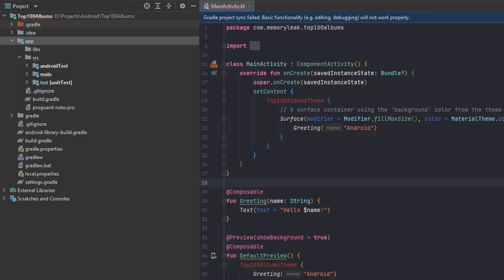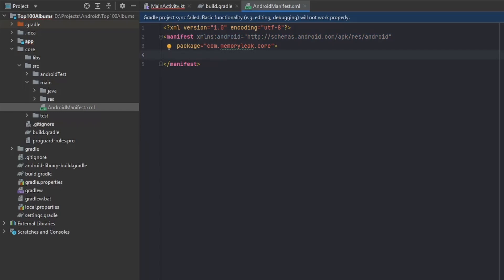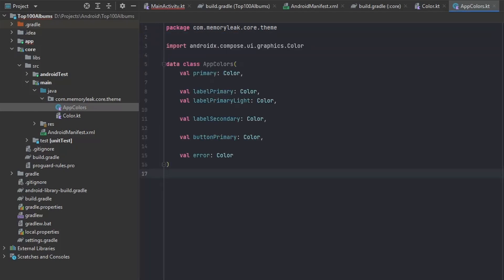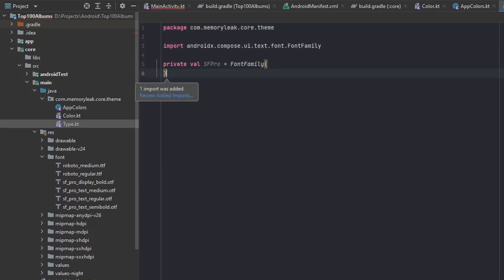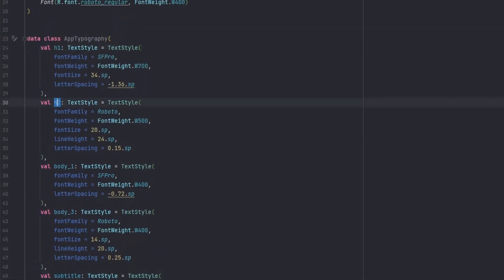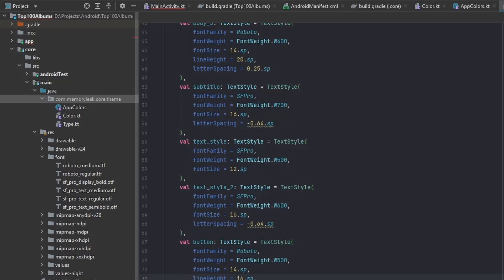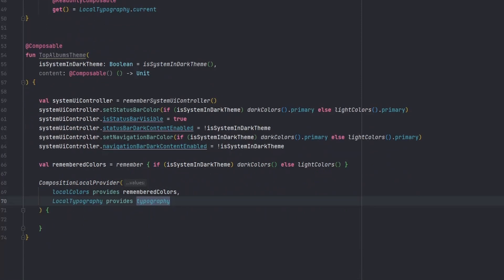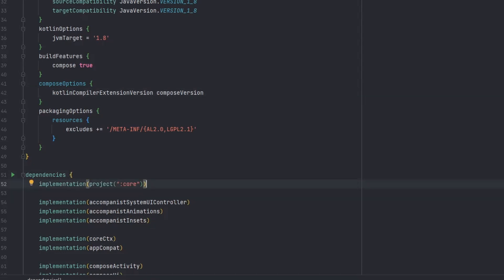Make Light and Dark theme with jetpack compose - Build an App #2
We will be creating an application displaying top 100 albums with the Apple API.
It will be a multi module application with MVVM architecture and libraries like Jetpack Compose, Jetpack Navigation, Hilt, Realm, Retrofit and more.